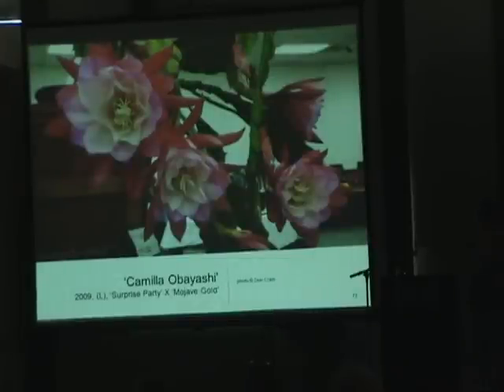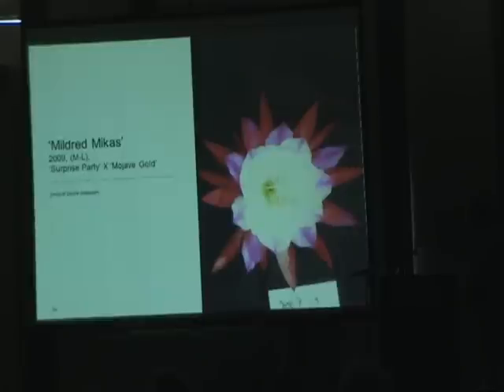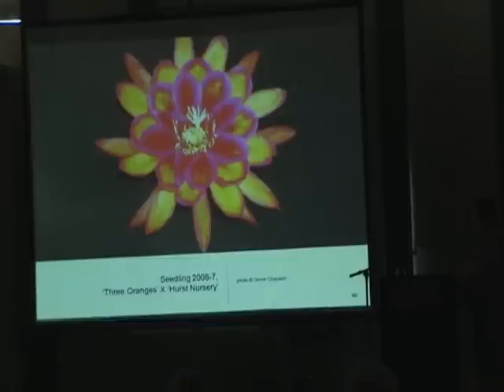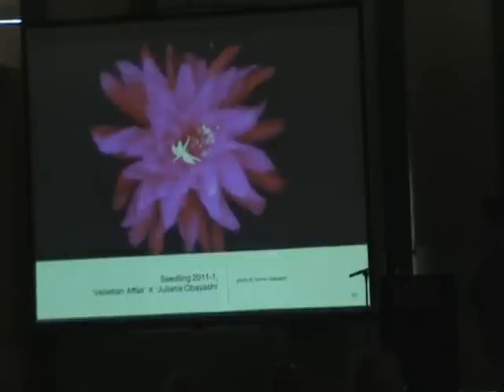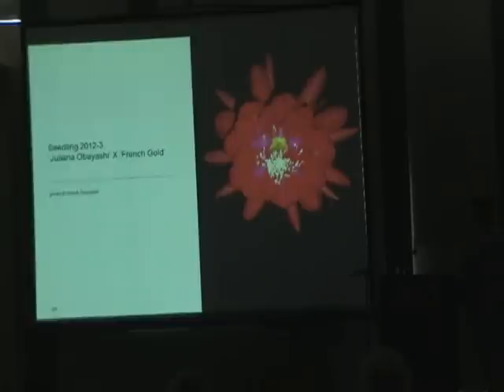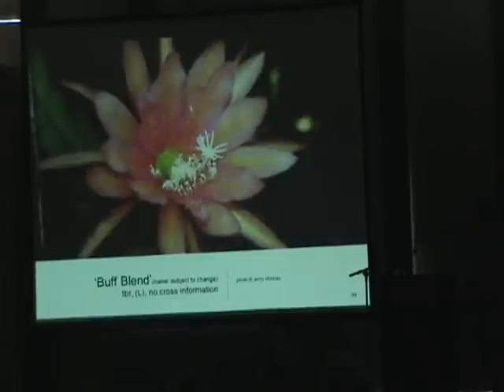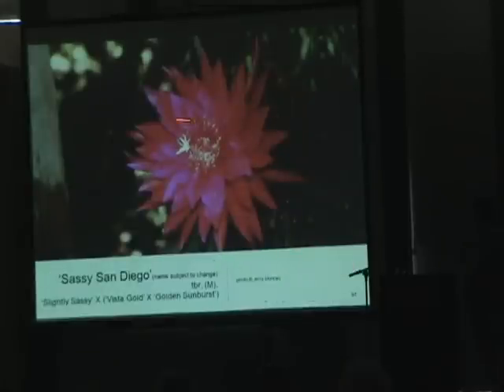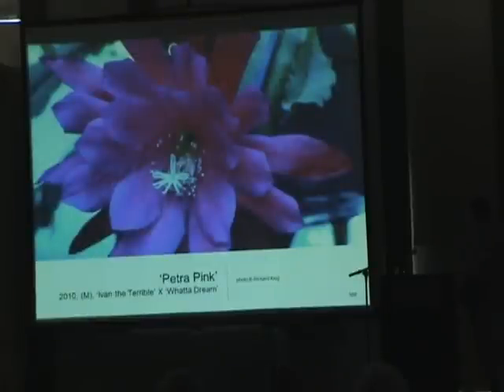EPICON XIII Hybrid Creations Slideshow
A slideshow of hybrid creations by various hybridizers presented and narrated by Jerry Moreau President of the San Diego Epiphyllum Society Hybridizers & there creations included in this video listed by order of appearance Derek Obayashi, Ed Imlay, Phyllis Flechsig, Gerry Mattijetz, Richard Klug & Mike Davis. This video is a partial presentation of the origonal presentation @ Epicon XIII due to video camera technical difficulties..View the entire Epicon 13 playlist by clicking here ;